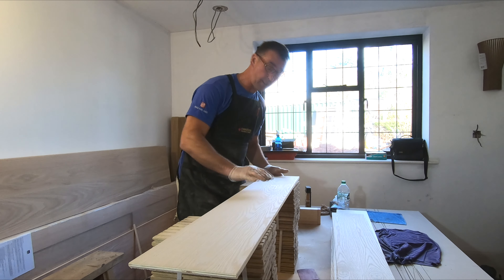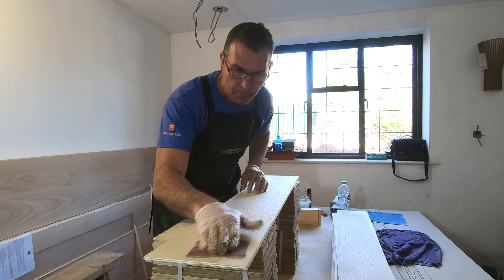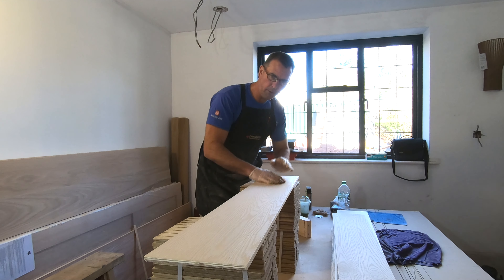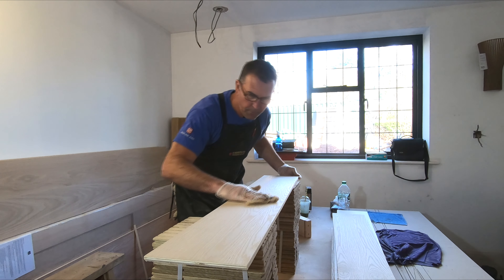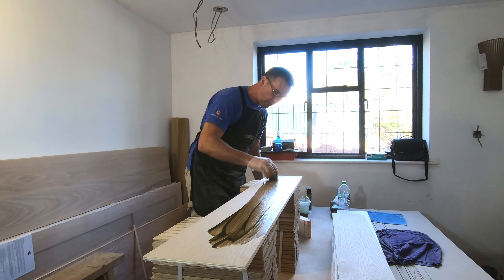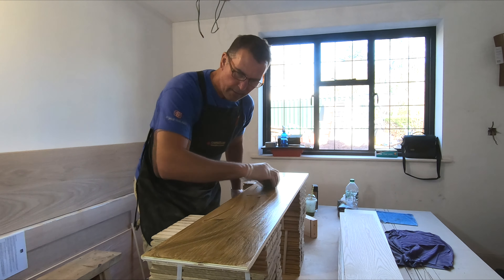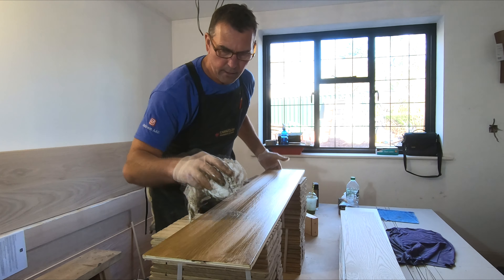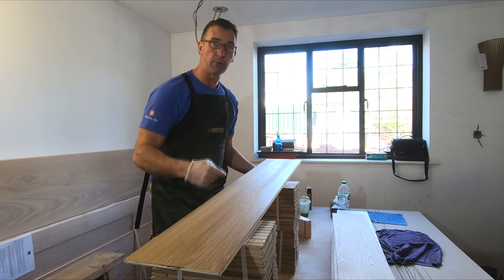THE STAINING AND SANDING PROCESS | How to Build a Staircase #5 | Build with A&E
Episode 5 of our CurvedStaircase series is here and in today’s episode Tony takes you through the staining and oil process that was undertaken for the risers and treads on our staircase. There's plenty of great sanding and staining tips/techniques to pick up in this video.

Products used :

Liberon Palette wood Dye
Liberon Finishing Oil
Liberon Tack Cloth
PLEASE NOTE: we’ll endeavour to answer questions and comments as soon as possible depending on work schedules.